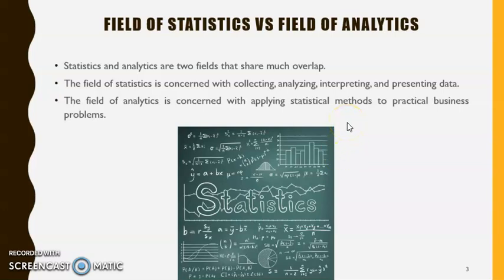Data Analytics & Society 8-1